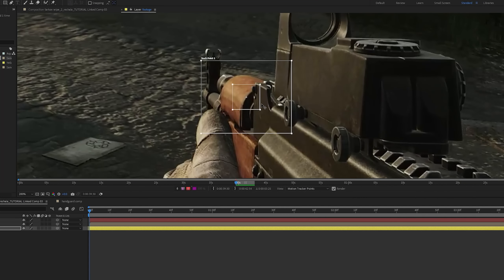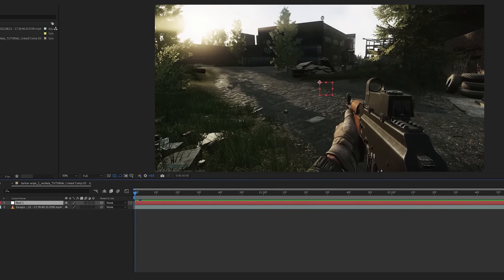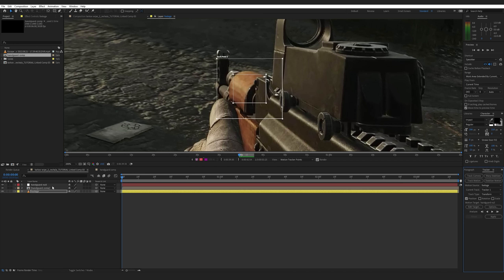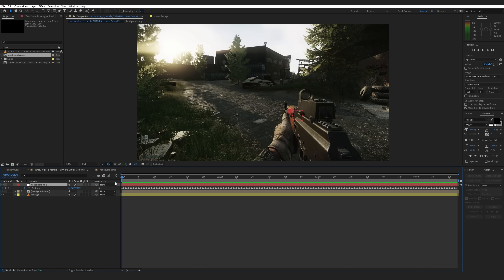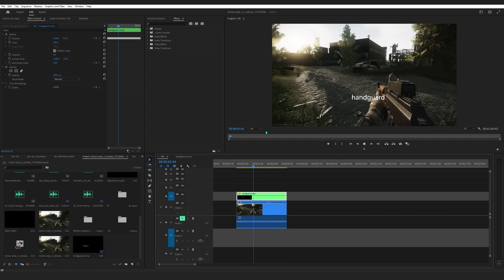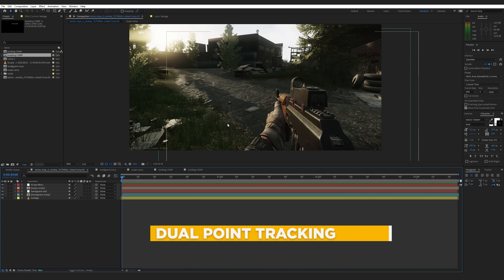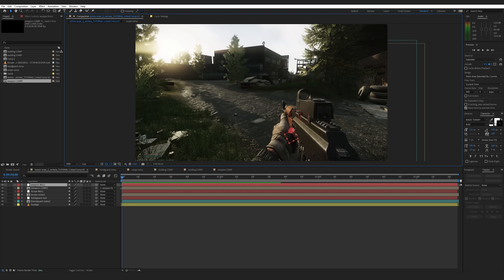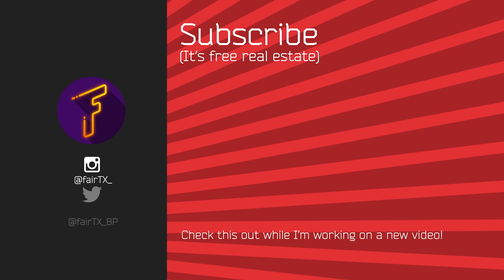MOTION TRACKING in After Effects made EASY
In this After Effects tutorial, I'll teach you how to use motion tracking to make your videos stand out!
Motion tracking is a simple but effective technique that you can use to attach text, motion graphics, or objects to your shot.
Ever wondered how Soviet Womble made his hilarious videos? This is the technique he uses.

Chapters:
Intro: 00:00
What is motion tracking: 00:23
Dynamic Link: 00:57
Single point tracking: 01:51
Motion tracking speedrun: 09:17
Dual point tracking: 10:10
Outro: 13:27
Recommended videos!

Ekans - Molife
Zombie Raiders - Wave Saver

 motion tracking after effects